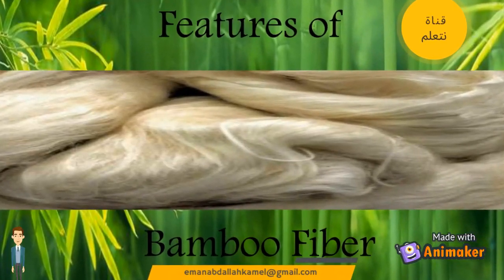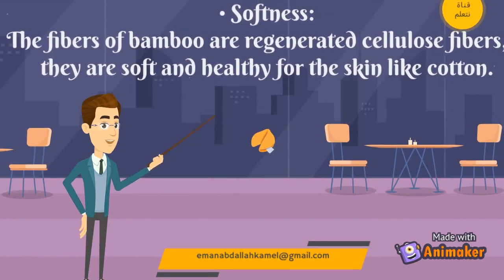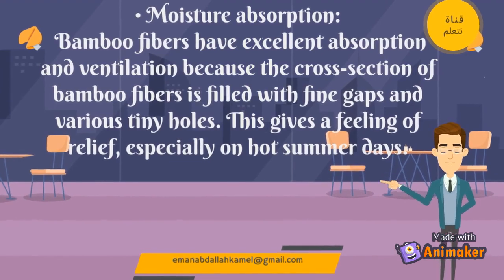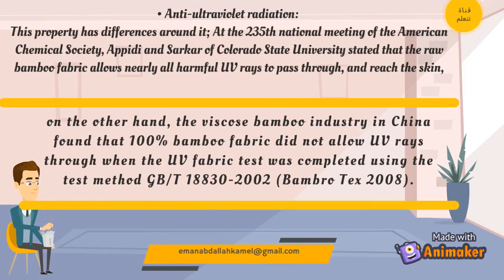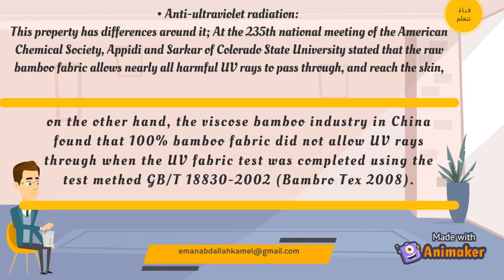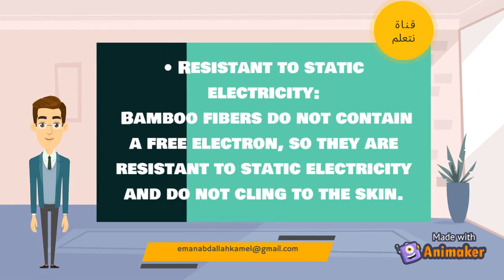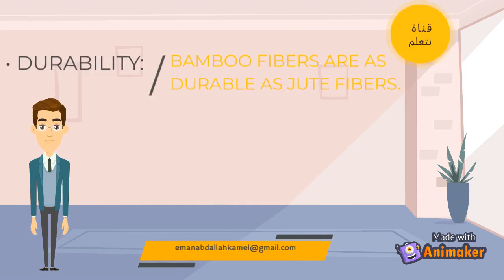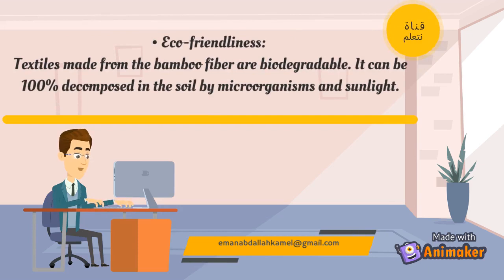Bamboo fiber properties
In this video, you will learn the features of Bamboo Fiber. To learn more about fibers you can visit